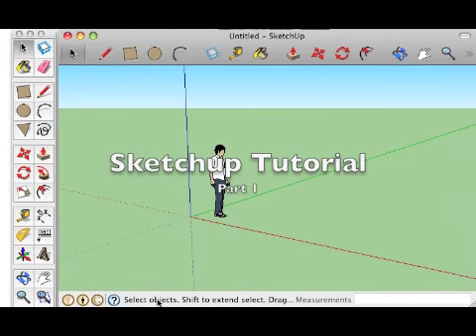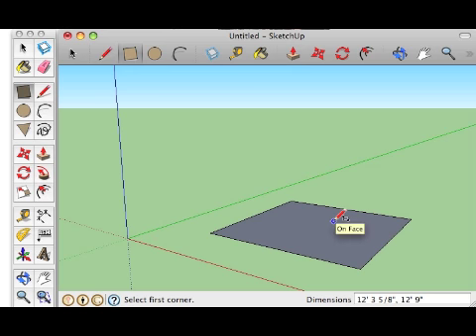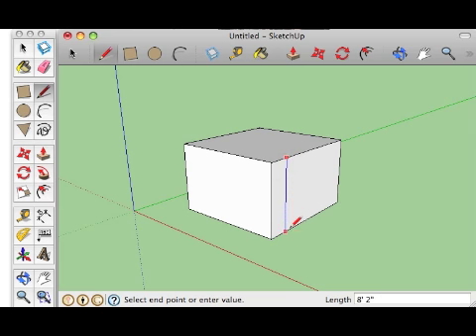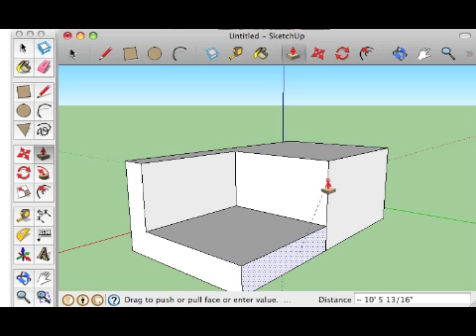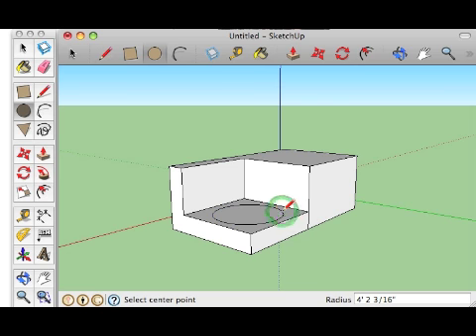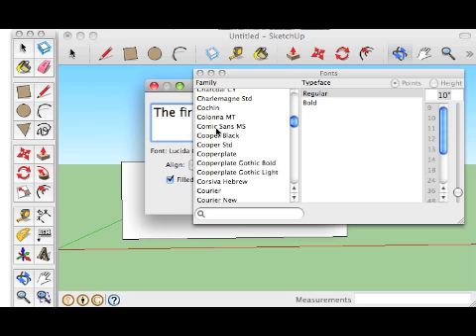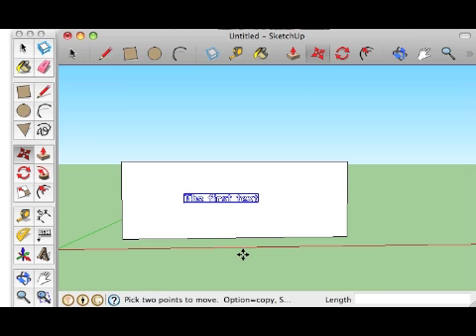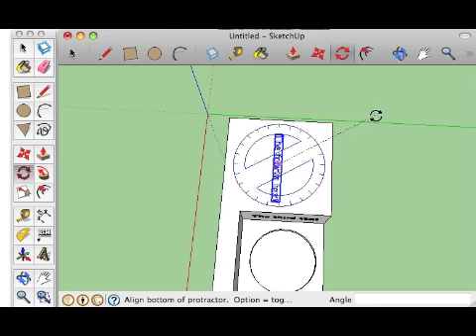Sketchup demo 1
Sketchup demo